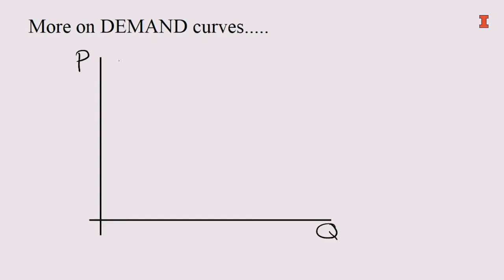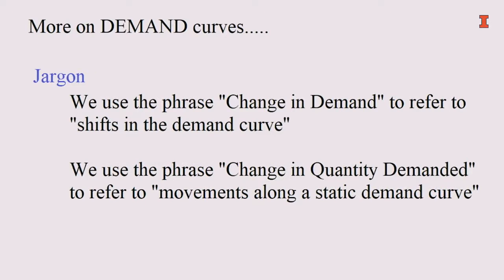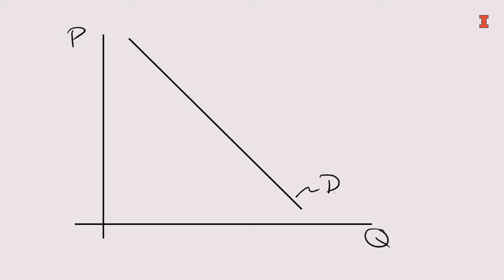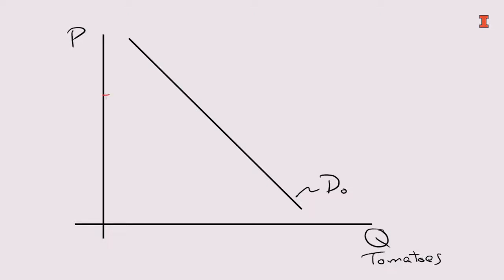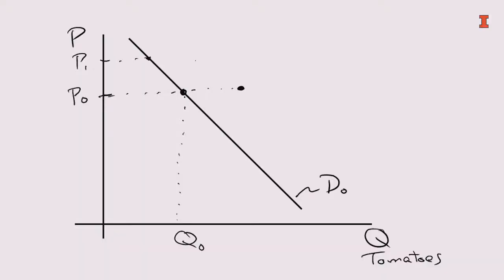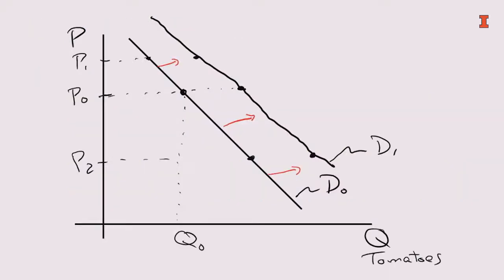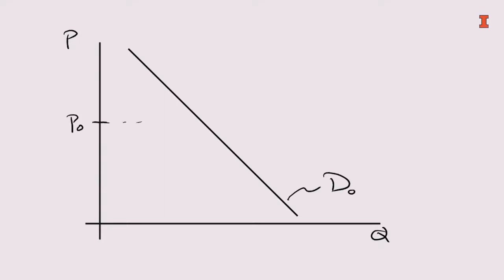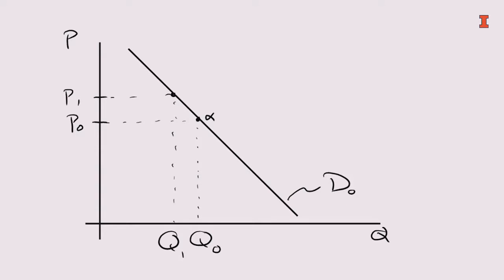1-2.2. Movements Along vs. Shifts in the Demand Curve - Firm Level Economics: Consumer and Producer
Link to this course:
1-2.2. Movements Along vs. Shifts in the Demand Curve - Firm Level Economics: Consumer and Producer Behavior
All goods and services are subject to scarcity at some level. Scarcity means that society must develop some allocation mechanism – rules to determine who gets what. Over recorded history, these allocation rules were usually command based – the king or the emperor would decide. In contemporary times, most countries have turned to market based allocation systems. In markets, prices act as rationing devices, encouraging or discouraging production and encouraging or discouraging consumption in such a way as to find an equilibrium allocation of resources. We will construct demand curves to capture consumer behavior and supply curves to capture producer behavior. The resulting equilibrium price “rations” the scarce commodity. Markets are frequent targets of government intervention. This intervention can be direct control of prices or it could be indirect price pressure through the imposition of taxes or subsidies. Both forms of intervention are impacted by elasticity of demand.

After this course, you will be able to:
• Describe consumer behavior as captured by the demand curve.
• Describe producer behavior as captured by the supply curve.
• Explain equilibrium in a market.
• Explain the impact of taxes and price controls on market equilibrium.
• Explain elasticity of demand.
• Describe cost theory and how firms optimize given the constraints of their own costs and an exogenously given price.

Economics, Consumer Behaviour, Supply And Demand, Cost
Larry is one of my all time favorite professors. No one teaches price theory like him. He makes the material entertaining and creates an enjoyable learning experience. I wish he taught more courses.,Had lot of fun learning in this course. Although I had a basic concept of economics but with the help of this course I now have a clear and better understanding on Consumer and producer behavior.
The fundamental problem of scarcity challenges us to think about an allocation mechanism to determine what is produced and who consumes it. We will discuss scarcity and allocation mechanisms. In this course, we will focus on markets and prices as the solution to this resource allocation problem.
1-2.2. Movements Along vs. Shifts in the Demand Curve - Firm Level Economics: Consumer and Producer Behavior